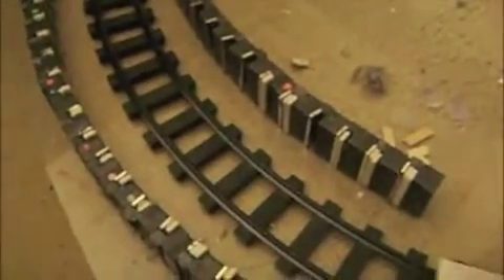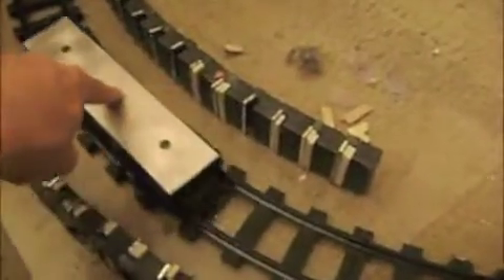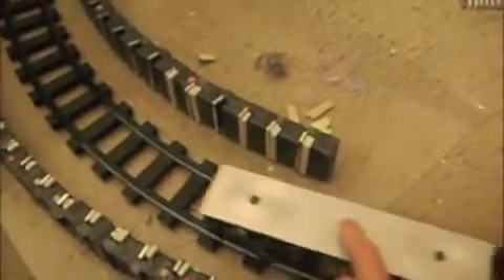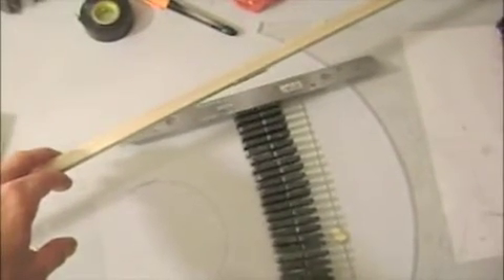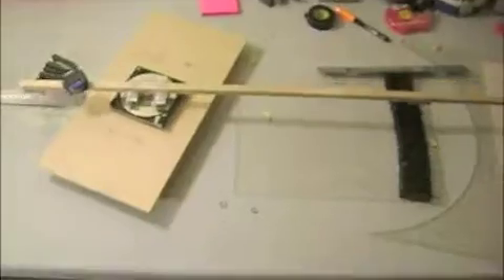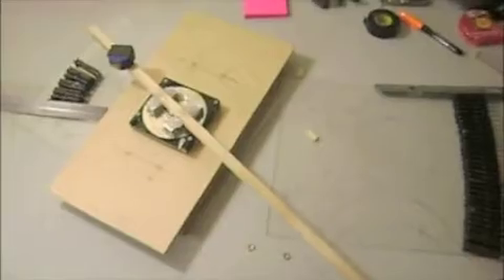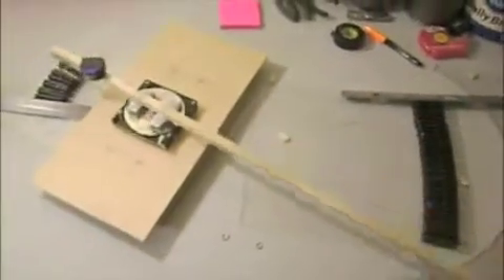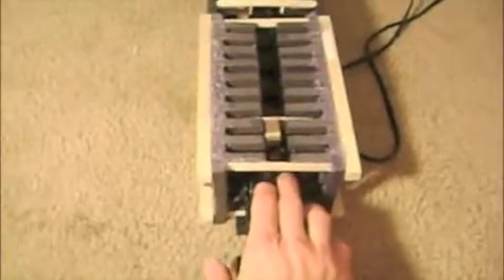Using leverage to break through Magnetic gates.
Experimenting with leverage bars to move from one magnetic gate to another. "Give me a lever long enough and a fulcrum on which to place it, and I shall move the world." - Archimedes